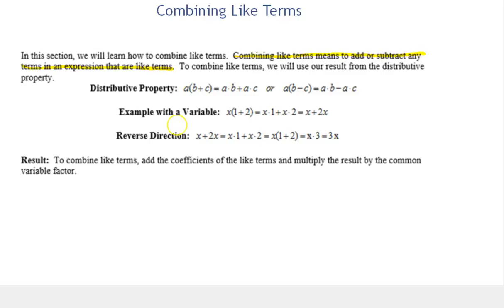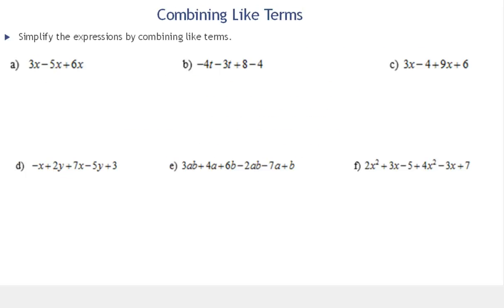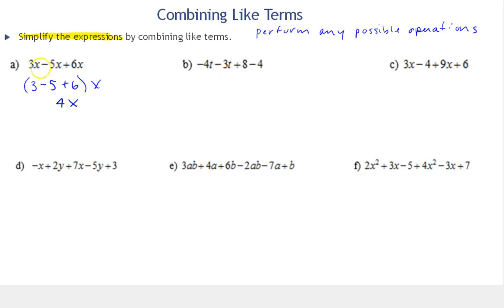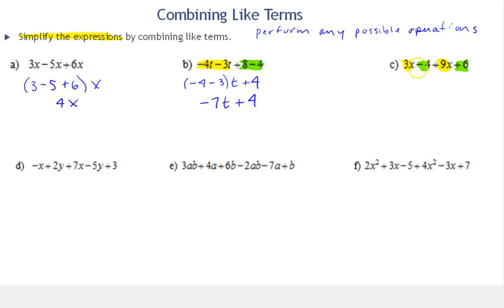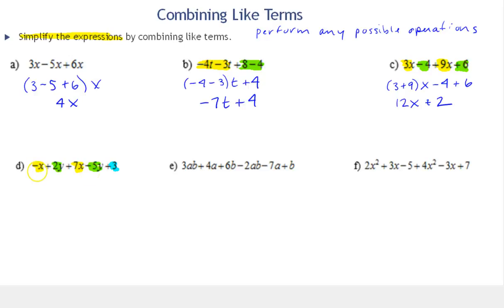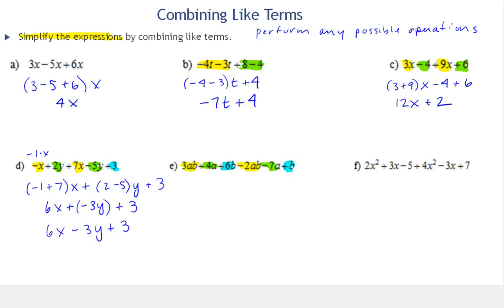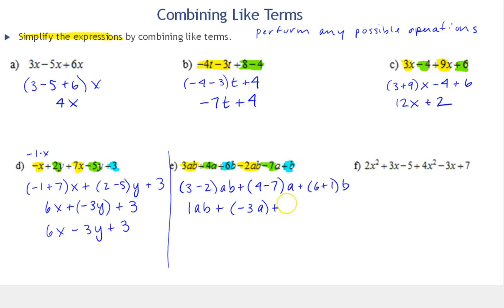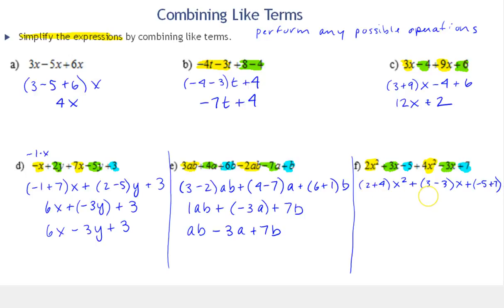Intro to Algebra Unit 2 Problem 13 need edit